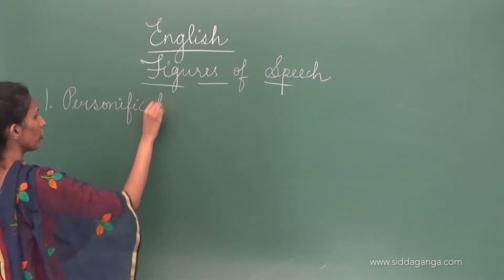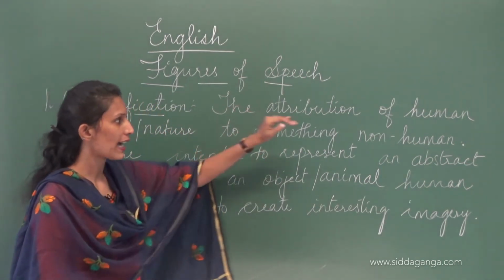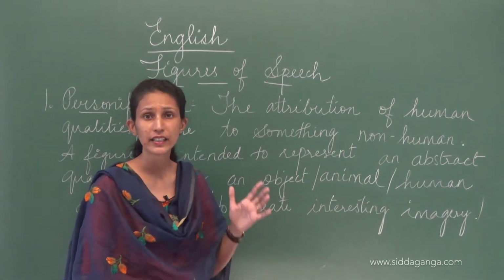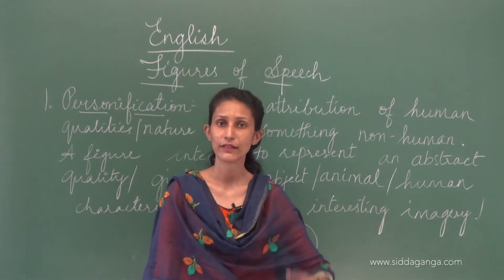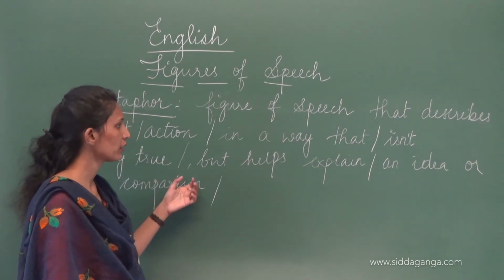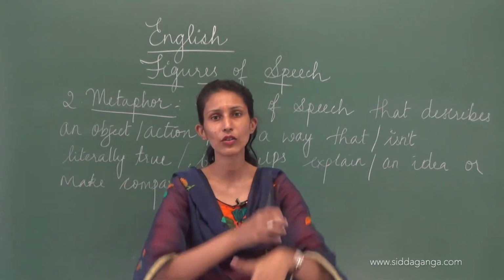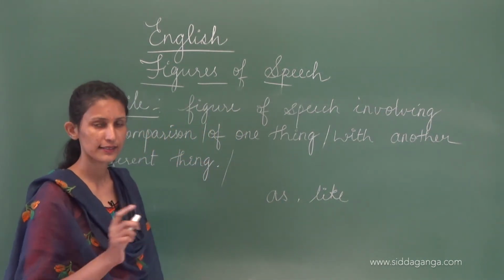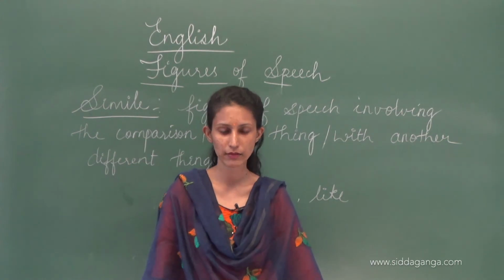STATE 8 - 9 - 10 - ENGLISH - FIGURES OF SPEECH